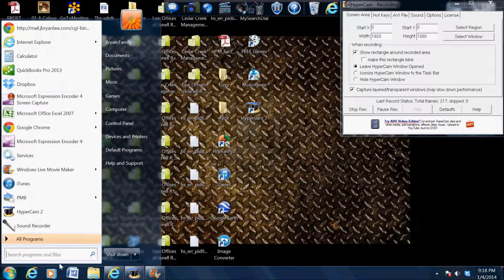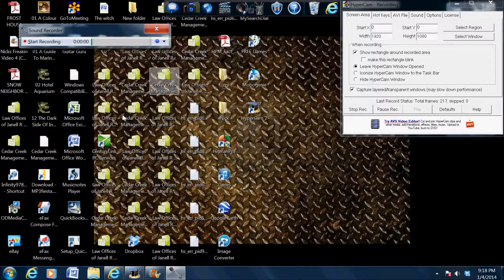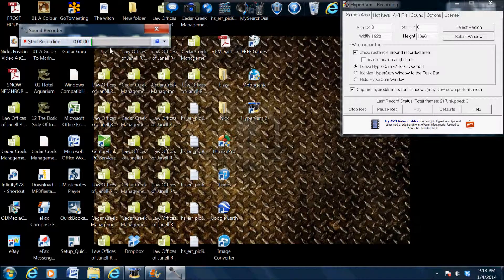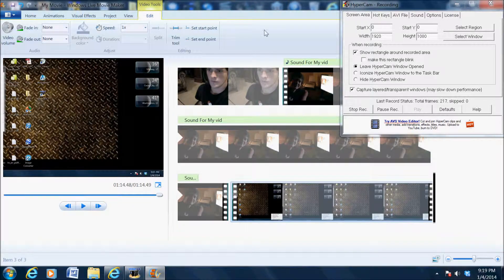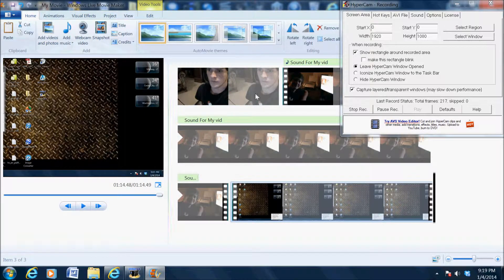Use Xbox Controller Mic To Record Audio On Your Computer Hack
Video describing how to use your XBox controller and mic to record audio footage.